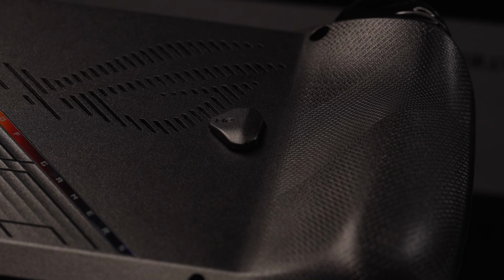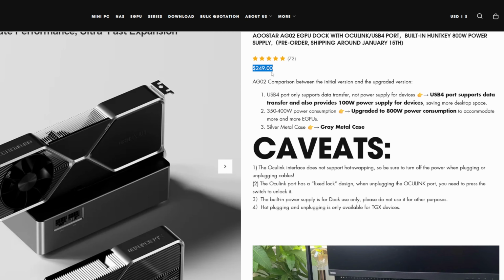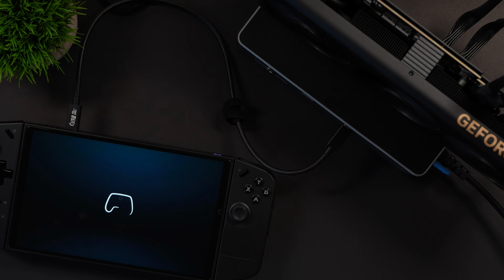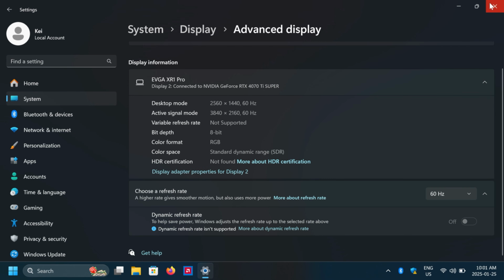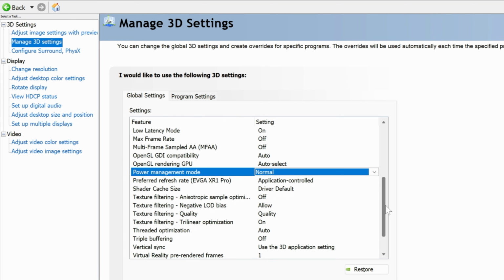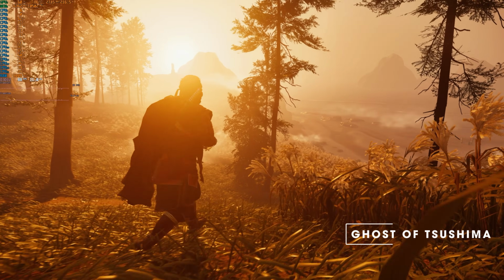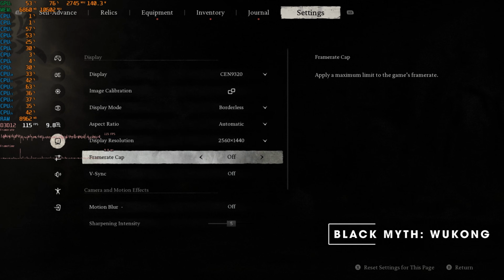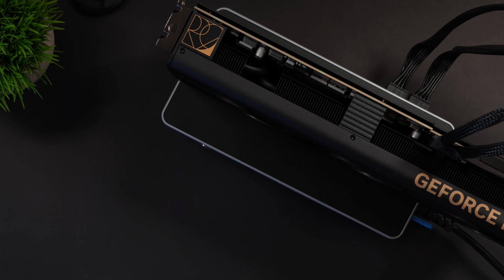The BEST EGPU Kit You Can Buy? Aoostar AG02 EGPU Review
I've always been on the search for the perfect all-in-one eGPU kit—one that’s easy to setup, well-built, and delivers reliable performance. The AOOSTAR AG02 might just be the best option out there. Let me break down what makes it stand out, test its performance, and help you decide if it’s the right choice for your setup. Let’s hop in!

Timestamps:
0:00 - Intro
1:44 - Unboxing
2:23 - First Impressions
2:31 - Weight and Build Quality
2:44 - Pricing, Specs and Availability
4:12 - EGPU Overview
4:44 - My GPU
5:05 - Installing the GPU
5:49 - Connecting A Handheld
6:33 - Installing the Drivers
7:26 - Nvidia E-GPU Fix
7:44 - Fixing Charging
8:45 - GPU-Z/Bandwidth
9:20 - Idle GPU TDP
9:32 - Max GPU Load
9:57 - Nvidia GPU Tweaks
10:58 - Windows EGPU Tweaks
11:34 - Game Tests - STRAY (CPU Bottlenecked)
12:23 - Game Tests - Ghost of Tsushima (1440p/Ultra/CPU Bottleneck)
14:03 - Game Tests - Ghots of Tsushima (4k/Ultra)
14:56 - Game Tests - Wukong (1440p/Ultra)
17:34 - AMD vs Nvidia on EGPUs
17:48 - PSU Overkill?
18:01 - External Dock Temps/PSU Temps
18:32 - Final Thoughts

Camera: Sony a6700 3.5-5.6/18-135 Kit
Microphone: Shure SM7B (SM7DB doesn't need cloudlifter)
USB Audio Interface: Focusrite Scarlett Solo
Microphone Boom Arm: Rode PSA1
Lights: Neewar NL288
Capture Card: EVGA XR1 Pro

All music was created by the talented Jim Gray of Our Ghosts. Be sure to check out his amazing work

Please note that this video is intended for entertainment and educational purposes only.